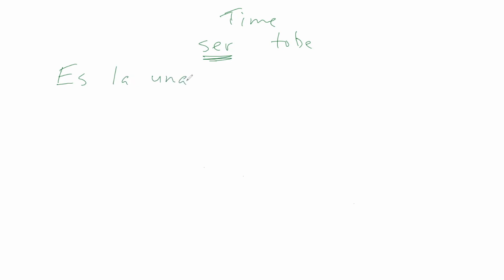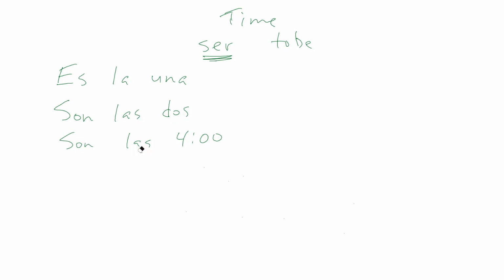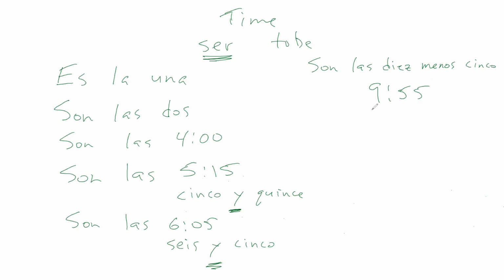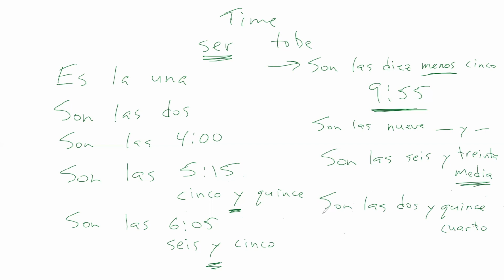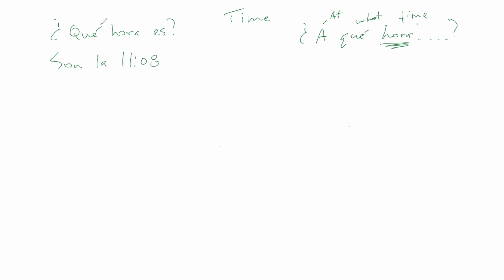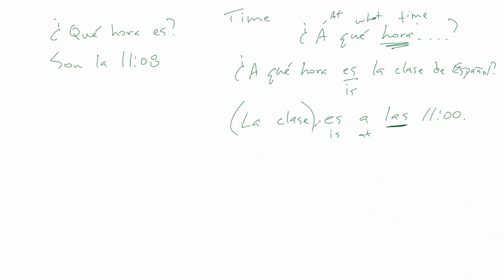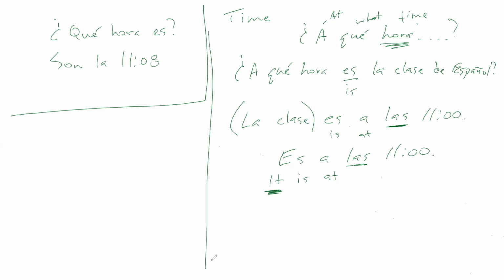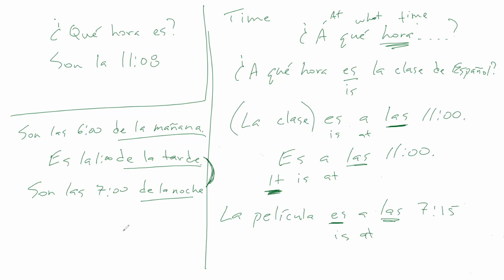Lesson 5 Telling Time